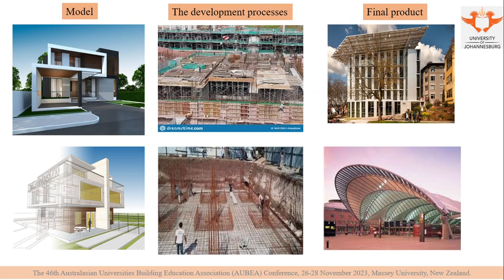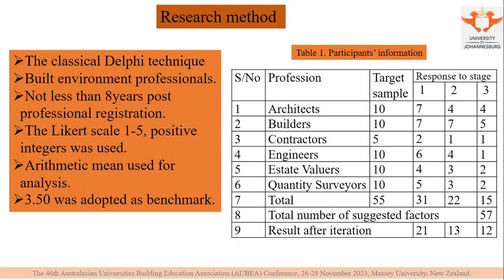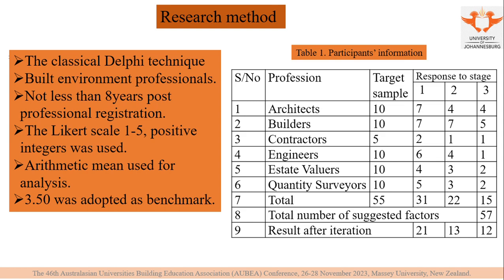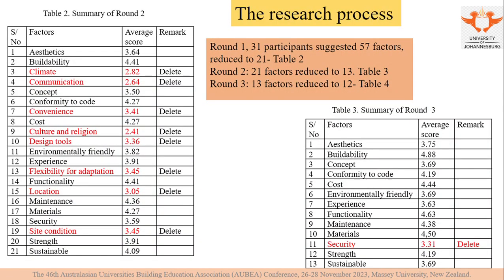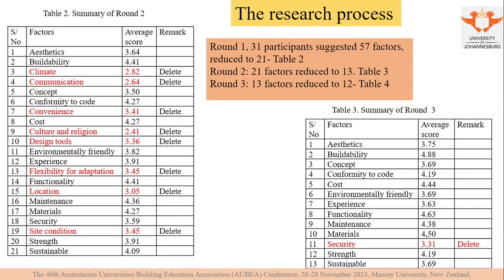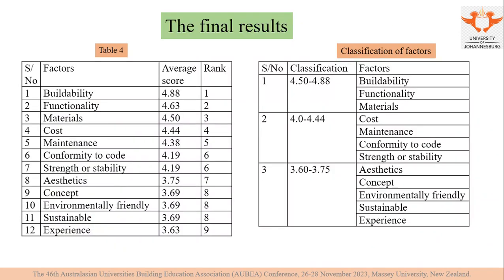Building Strategies Conference Presentation by Ogbeifun. E